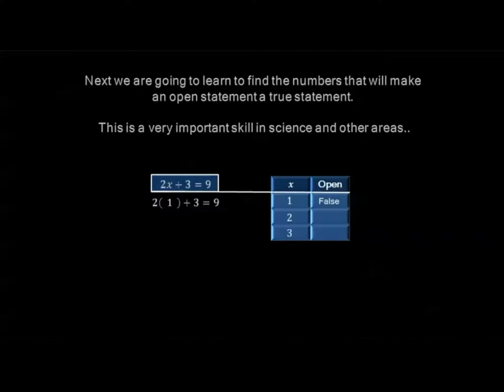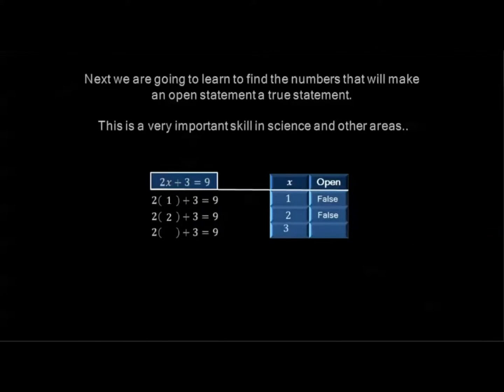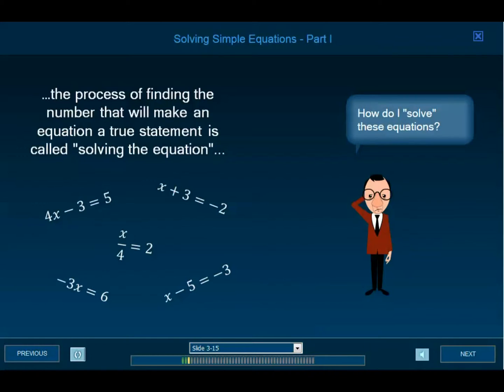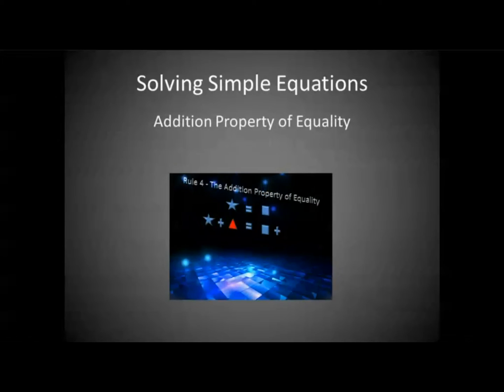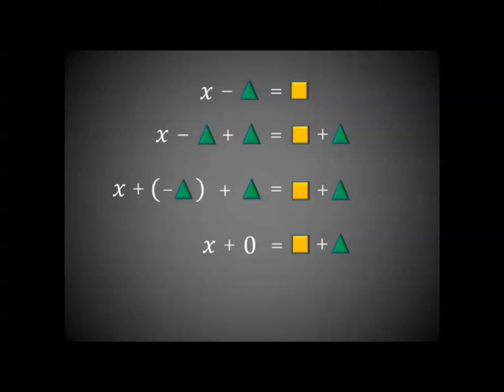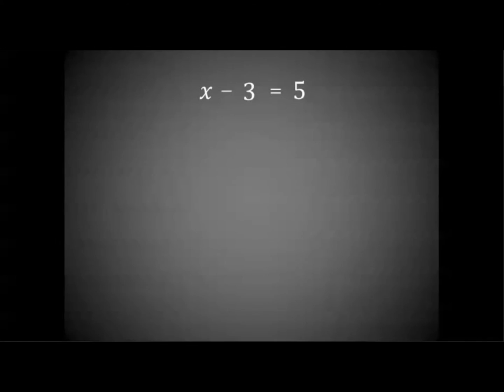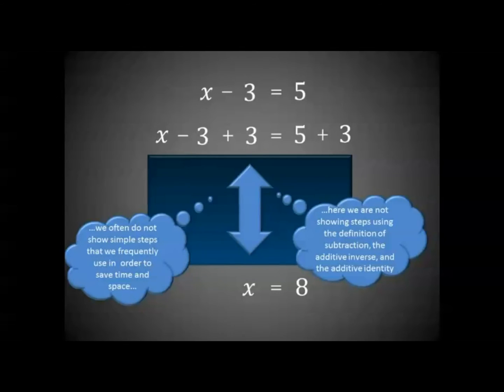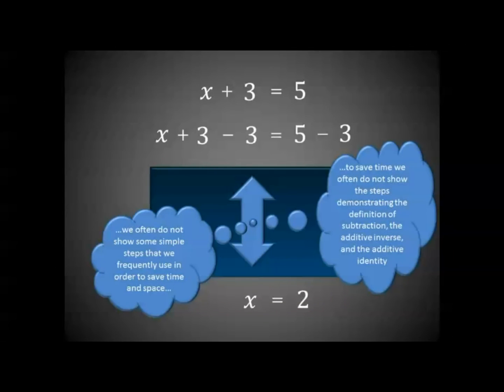Solving Simple Equations Sample Video Part I